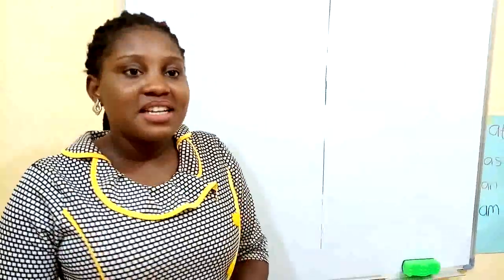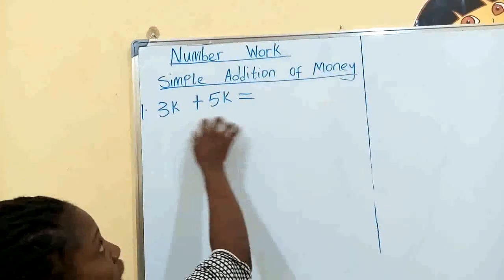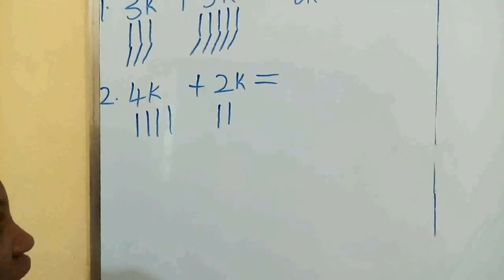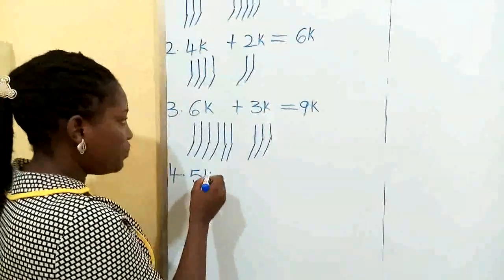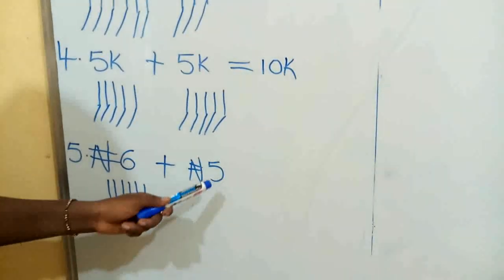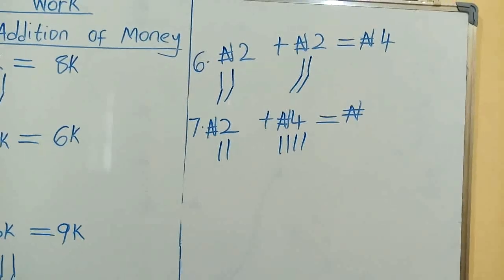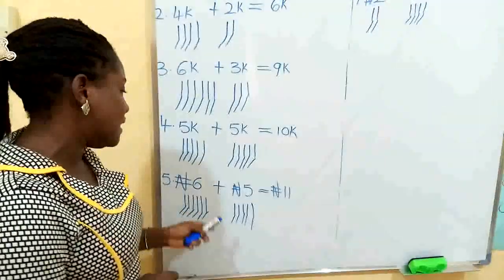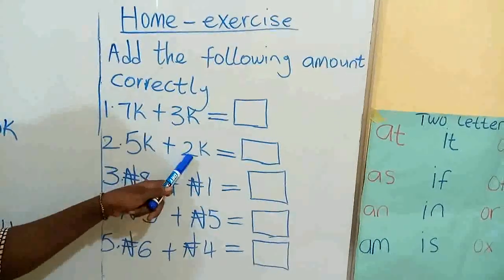Number work pre kg week 4